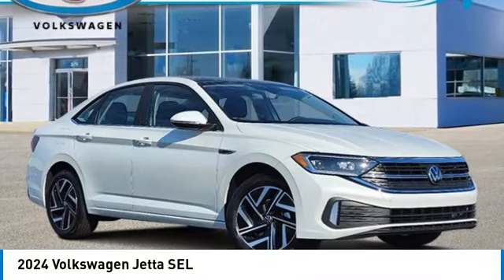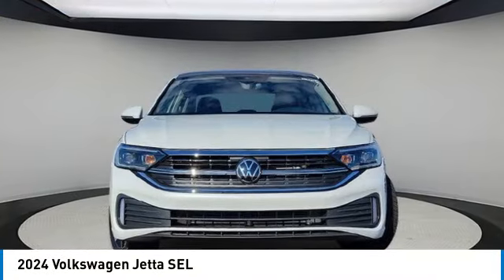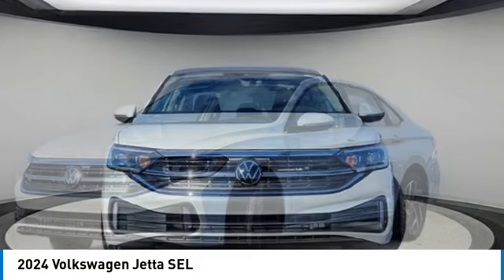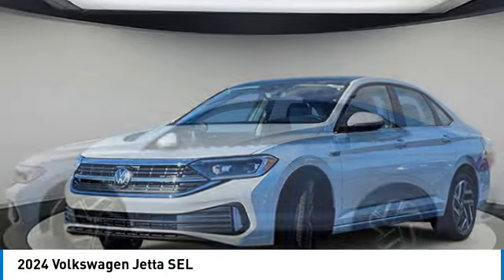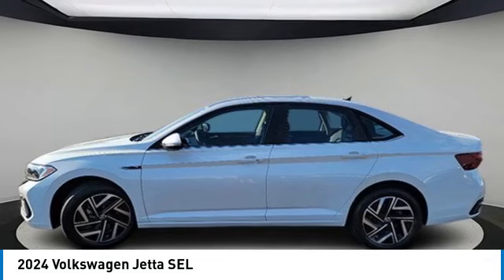2024 Volkswagen Jetta I241422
2024 VOLKSWAGEN JETTA Columbus, OH
Stock# I241422

Byers Imports
401 North Hamilton Rd

Come see this capable 2024 Volkswagen Jetta Highline. .

For a must-own Volkswagen Jetta come see us at Byers Imports, 401 North Hamilton Rd, Columbus, OH 43213. Just minutes away!